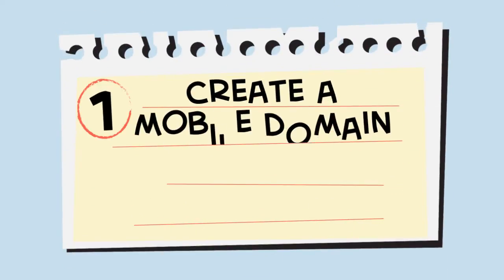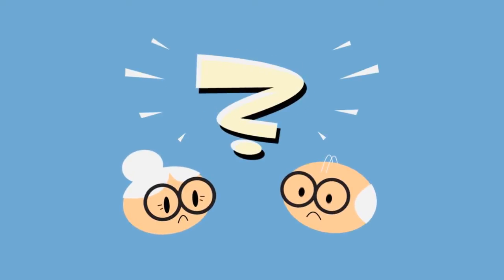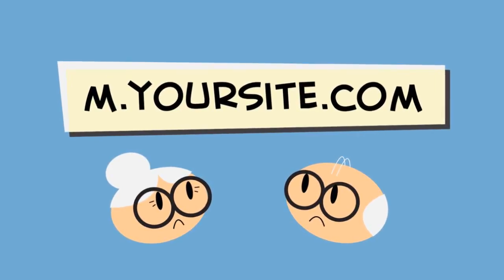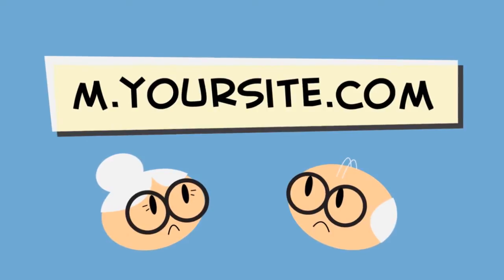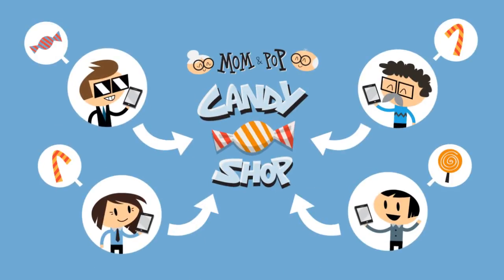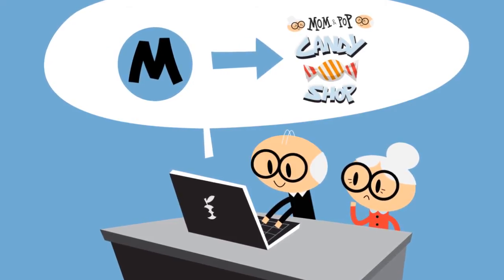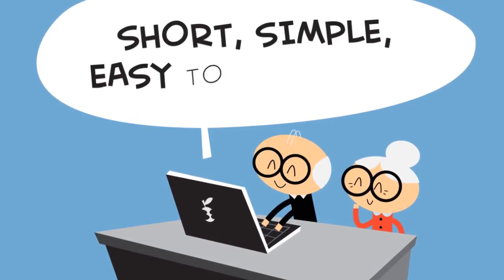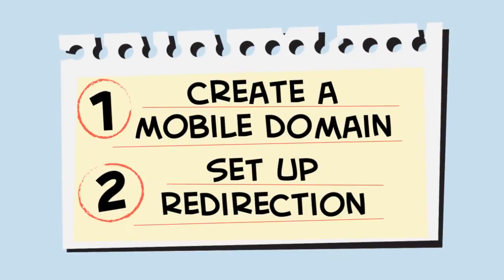Mobile Domains and Redirection Explained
A simple introduction to creating a dedicated mobile domain, and then setting up your desktop site to redirect to your mobile domain and website.